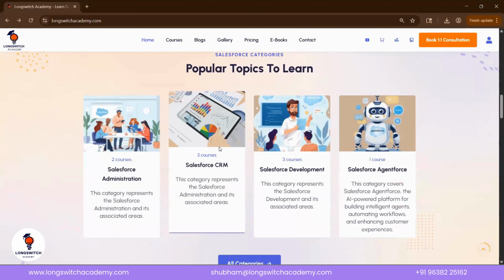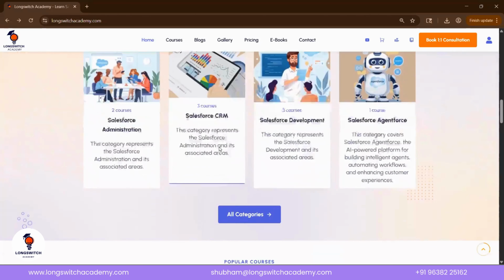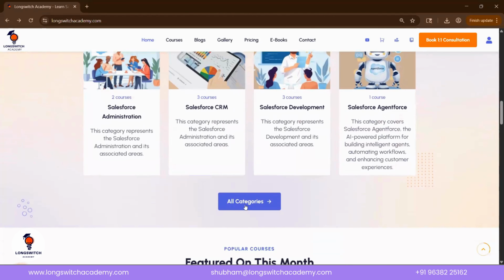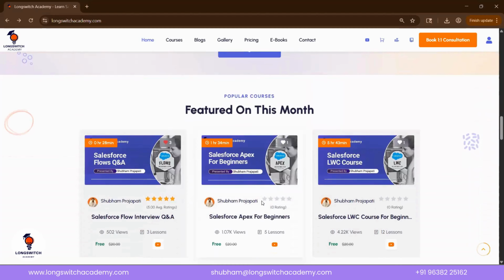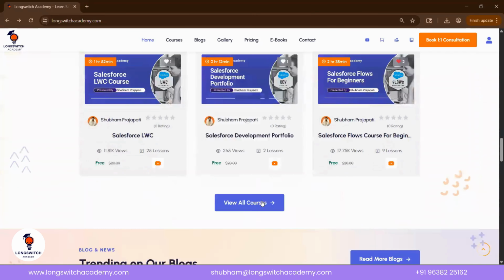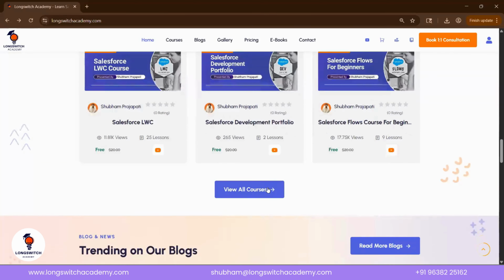E01:How to Navigate the Home Page on Longswitch Academy | Beginner's Guide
In this video, you'll learn how to navigate the Home Page on

Longswitch Academy and discover the essential features that will help you make the most of your learning experience.

Whether you're a new learner, a Salesforce enthusiast, or an IT professional looking to upgrade your skills, this step-by-step guide will help you confidently explore the platform and access everything you need to start learning.

In this video, you'll learn:

1. How to navigate the Longswitch Academy Home Page
2. Where to find Salesforce courses and learning resources
3. How to explore course categories
4. How to access your dashboard and learning progress
5. Tips for getting the best learning experience
6. Features every new learner should know

Longswitch Academy is designed to help you build practical Salesforce skills through structured courses, hands-on learning, and career-focused content. Understanding the Home Page is the first step toward making your learning journey smooth and productive.

If you're ready to start your Salesforce journey, this tutorial will help you navigate the platform with confidence and get the most out of your learning experience.